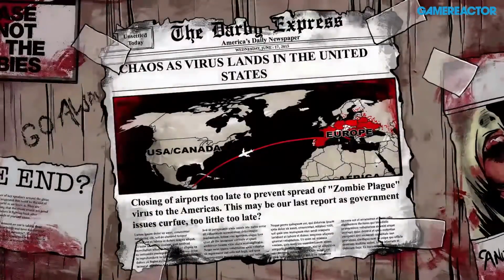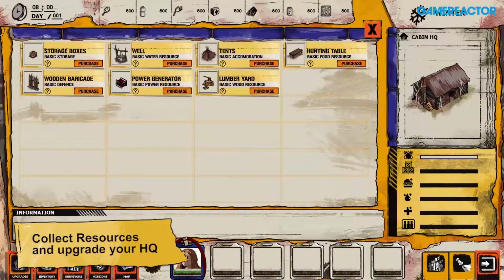Dead of Day - Jason Darby Interview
Trebuchet Games' Jason Darby tells us all about his studio's unique take on the zombie survival genre.